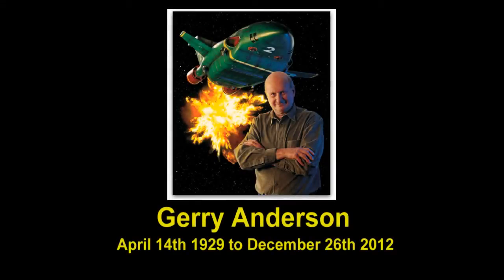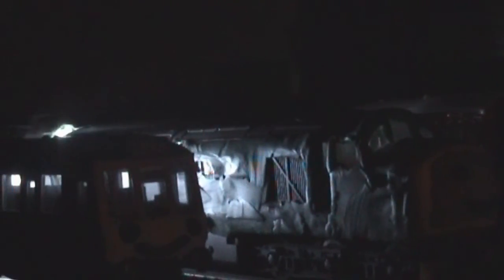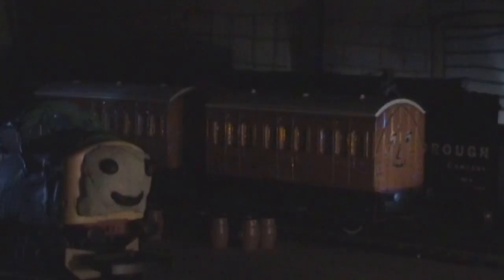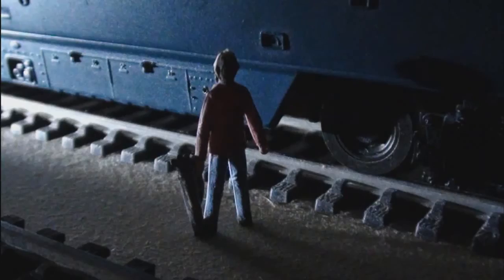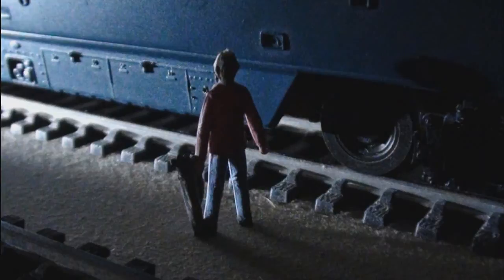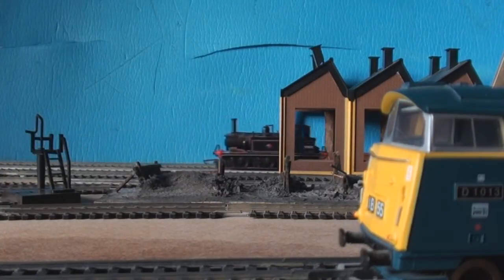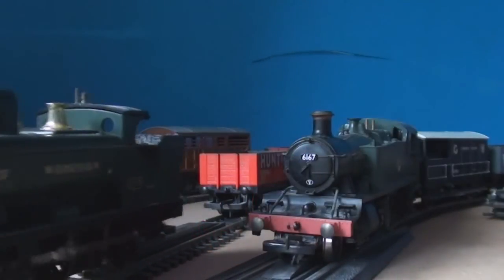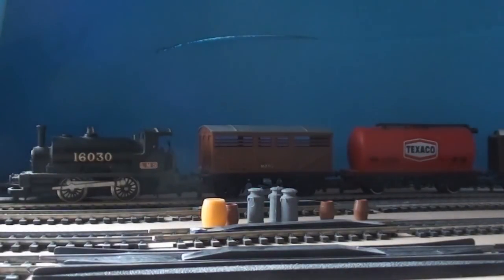What Gerry Anderson's Film Making Style Taught Me - R.I.P Gerry Anderson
Was very sad to hear of Gerry Anderson's Death Yesterday. As a young child, his TV Shows such as Thunderbirds, Stingray and Captain Scarlet were amongst my favourites, although they had been made nearly 30 years before I was born. I still remember watching the Thunderbird Episode 'Terror In New York City' for the first time and thinking; WOW!

Growing up, I also learnt a few things about what is possible in film-making through the use of models, which as my own small tribute I would show in this video. This video especially shows what can be achieved with some models, a few torches, good camera placement and some patience!

I honestly believe that we will never see someone like Gerry Anderson again. His style in this age of CGI would not be acceptable to modern audiences and even if someone tried to update what he did, especially for Television, the costs would be huge and uneconomical in the long term and commercially

R.I.P Gerry Anderson - the entertainer and inspirer of many generations

MH Productions 2012